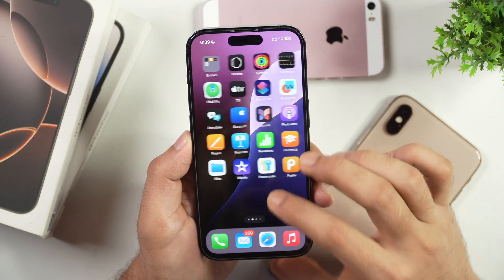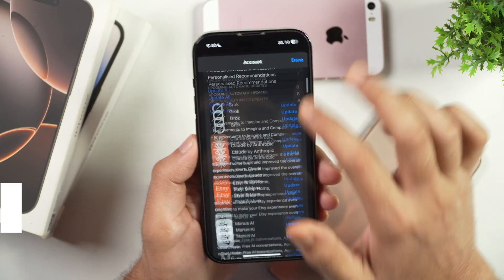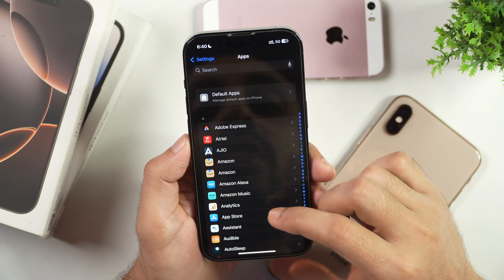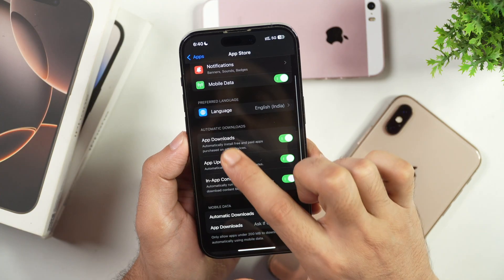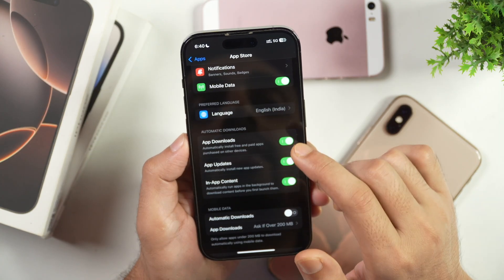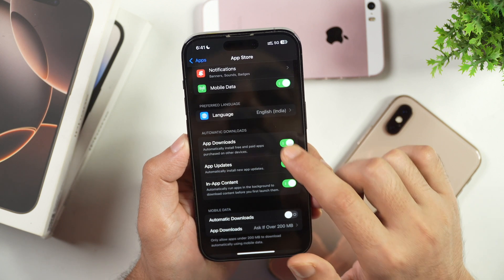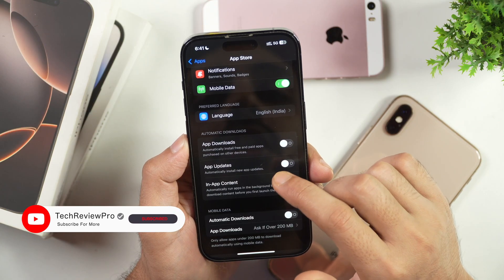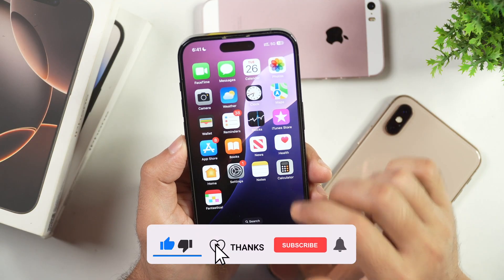How to Turn OFF Automatic App Downloads, Installs, and Updates in App Store on iPhone or iPad?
Turn OFF Automatic App Updates on iPhone or iPad. Want to Turn OFF Auto Downloading iPhone Apps Updates from App Store? Here is How to Turn OFF Automatic App Downloads on iPhone or iPad. Turn OFF Automatic App Downloading, Installing, and Updating on iPhone and iPad Easily. Learn how to block App Store automatic updates on iPhone or iPad and get rid of auto App Updates on iPhone or iPad easily.